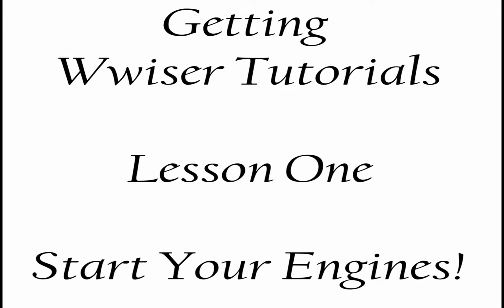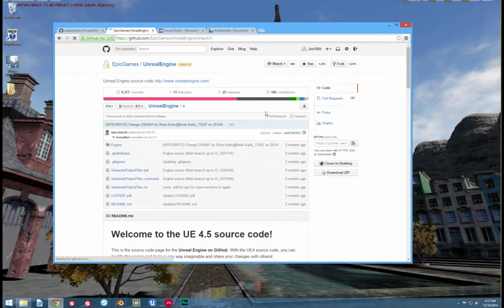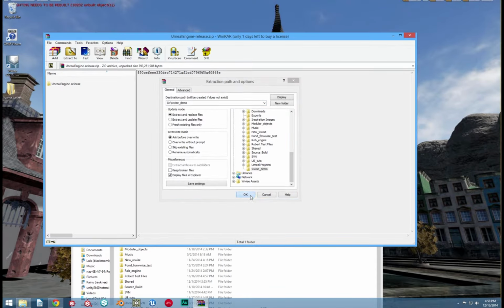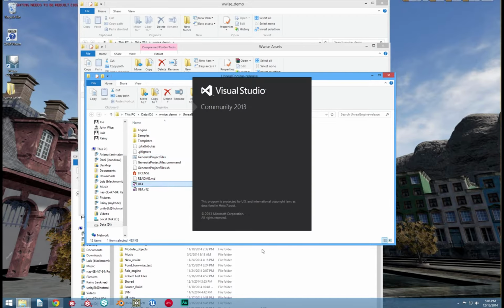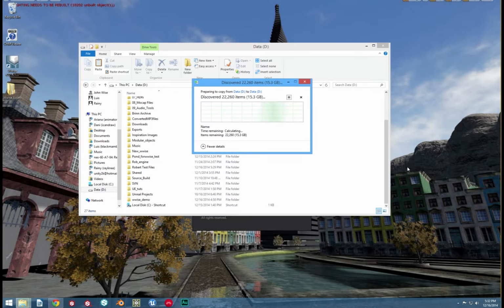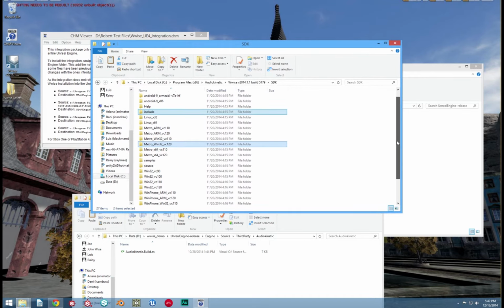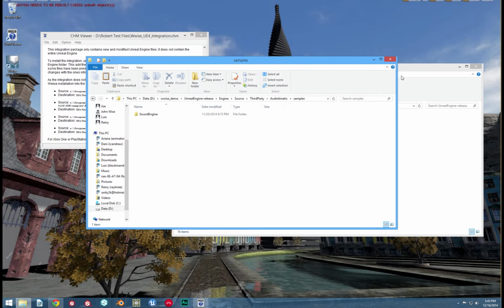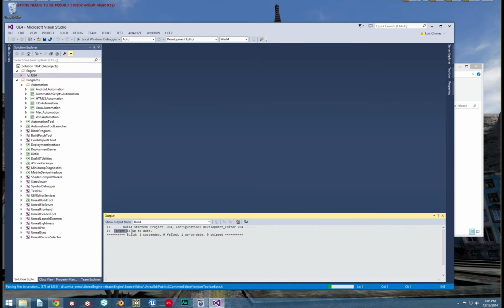Getting Wwiser Episode 1: Introduction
Text version